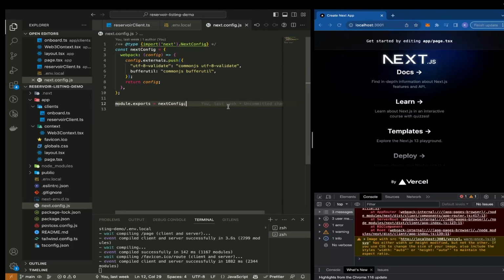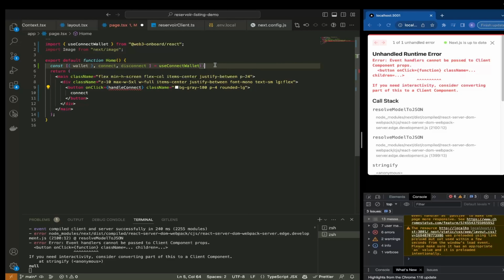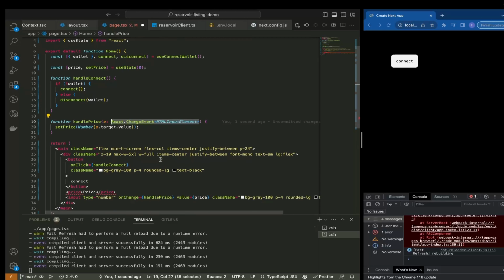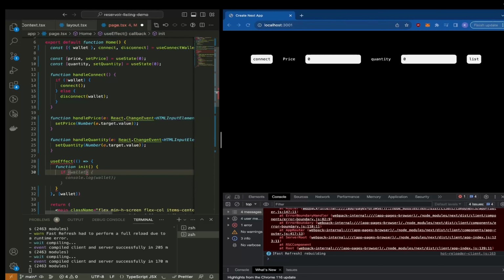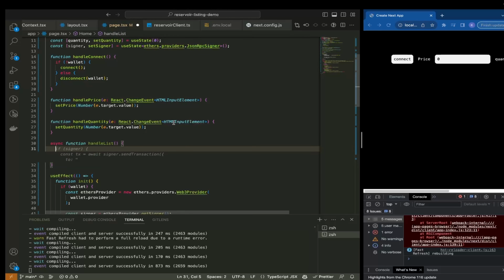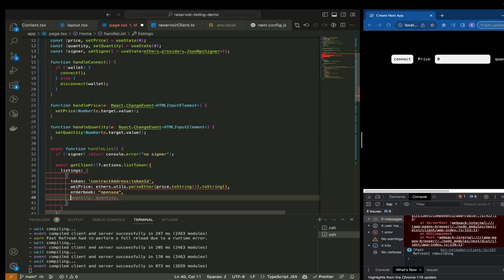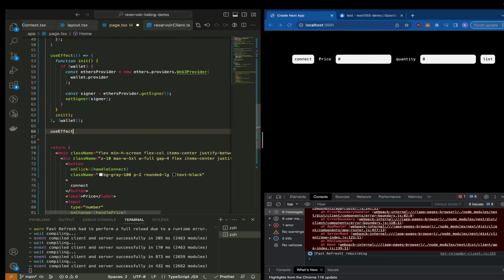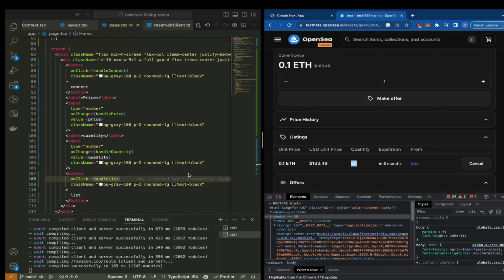How to list to any NFT Marketplace: Part 2 (Next.js, TypeScript, ReservoirSDK)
In this video, we create a UI that allows for: wallet connection, user-input, and listing to OpenSea.

Remember, you can choose your desired marketplace by changing the orderbook parameter in the listToken method. Alternatively, allow the user to select their marketplace by making it dynamic!

Timestamps:
0:00 0. Recap
1:05 1. UI
6:58 2. useEffect for Ethers Signer
9:28 3. List NFT function
14:34 4. Event listener
16:16 5. List to OpenSea